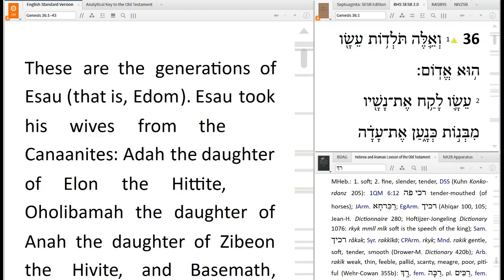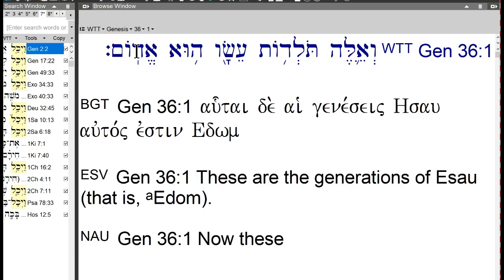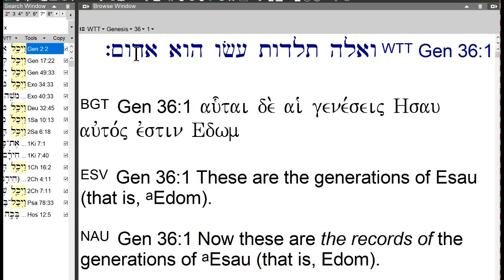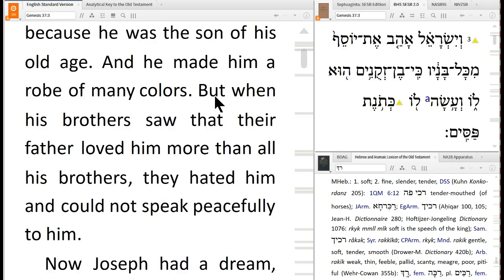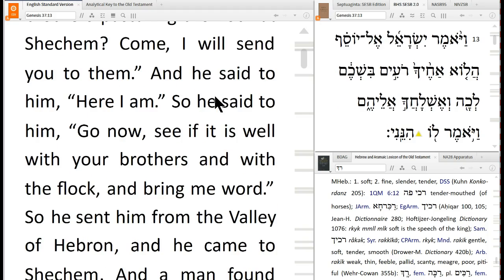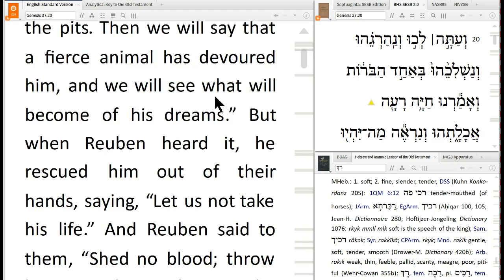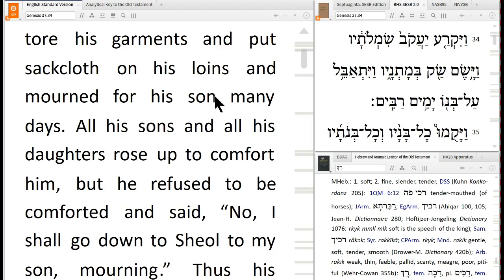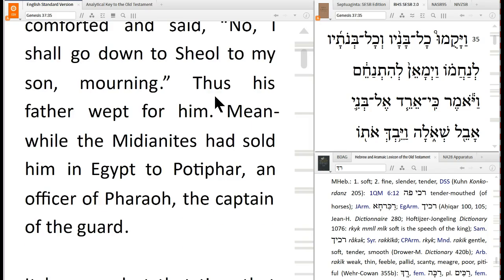Old Testament Discussion 11 (Genesis 36-39)